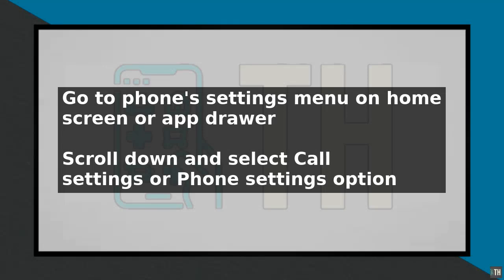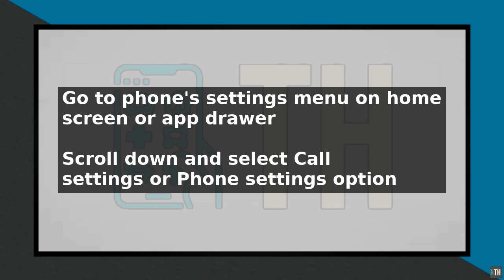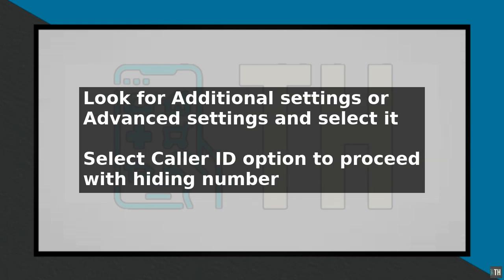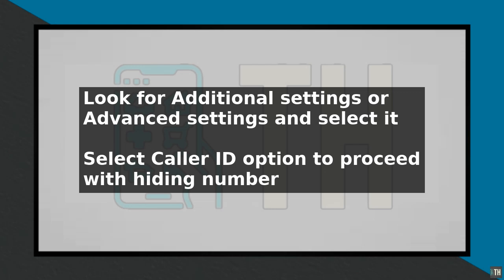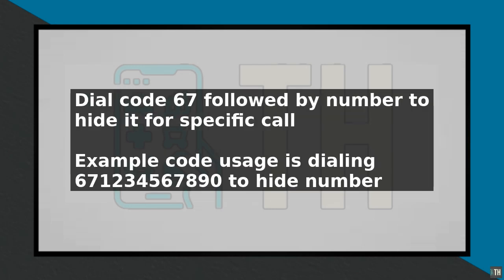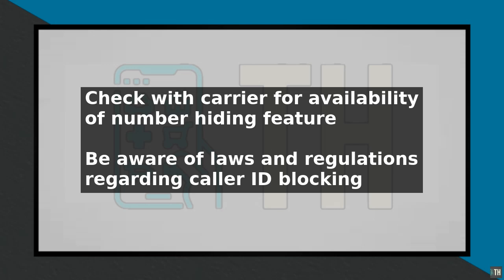How To Hide Or Block Your Number When Calling On Android (2025)